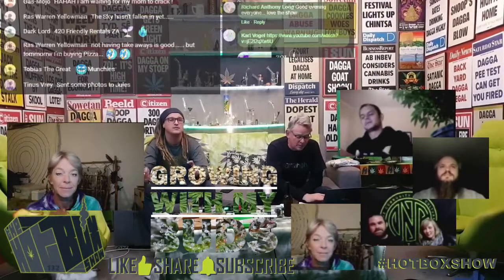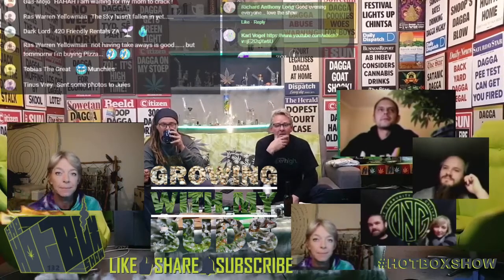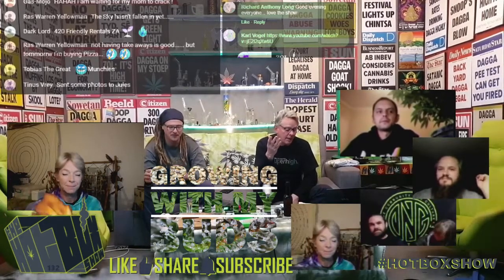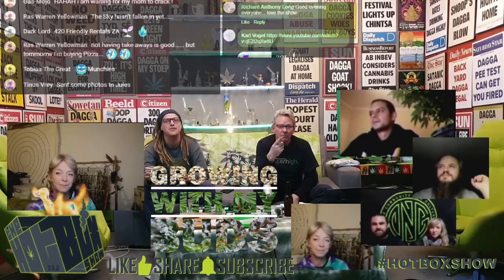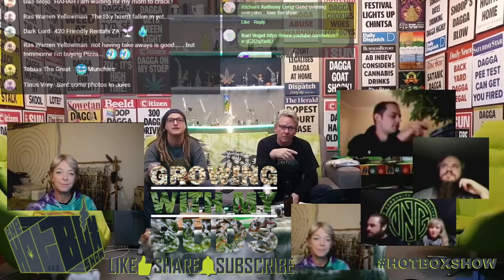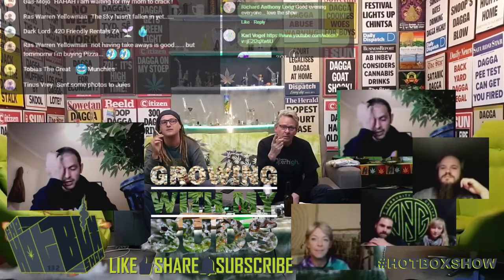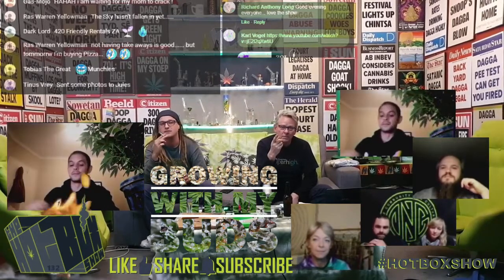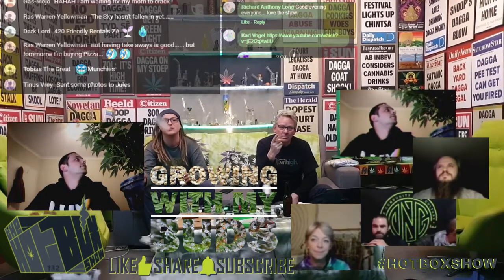GrowingWithMyBuds - Ep132 - Dan has some winter grow tips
In GrowingWithMyBuds, Dan has some winter grow tips for you from this @thehighcosa grow calendar

🇿🇦 HotboxShow GrowingWithMyBuds section takes a weekly look at professional and DIY growing topics for ganja gardeners.
  We talk and show you how do everything from growing on a budget to using leading brand products.

    Great for beginners to "Master Growers"

Join the Zoomed in lock down crew from 7pm on all our usual channels.

   Join us on our Facebook and YouTube chats from 7pm Thursdays, live and unpredictable for another packed and blazed couple of hours.